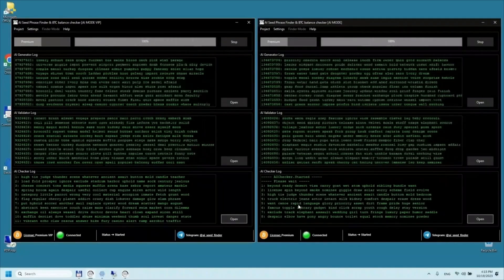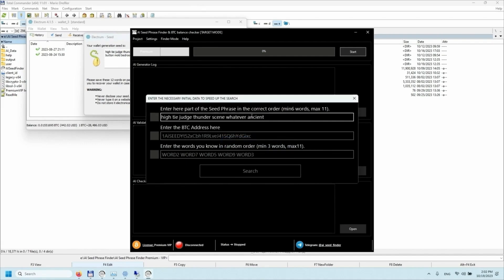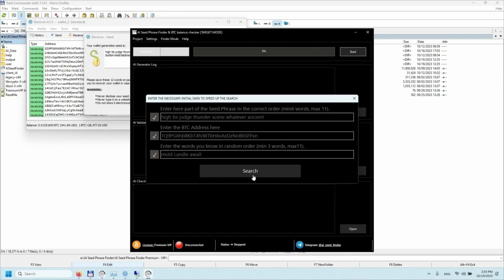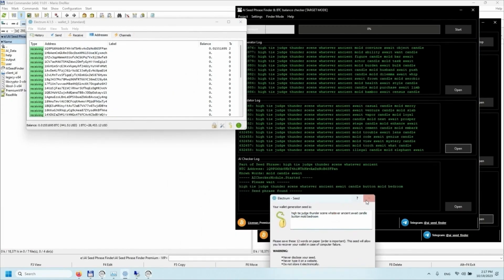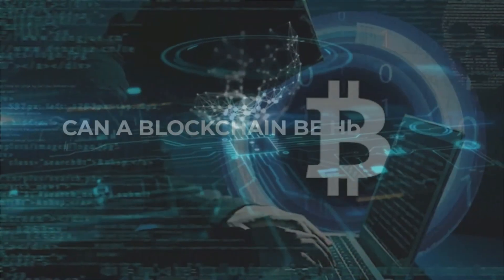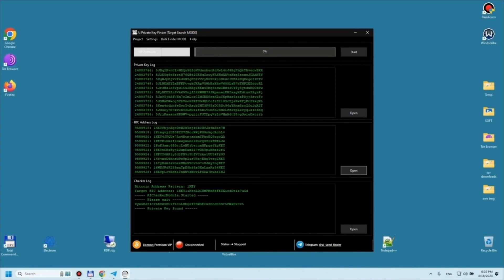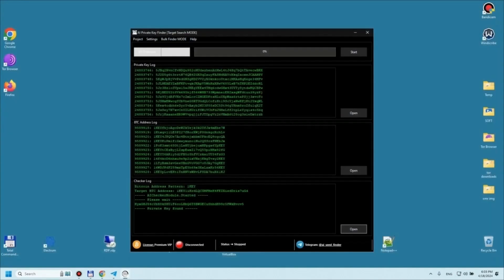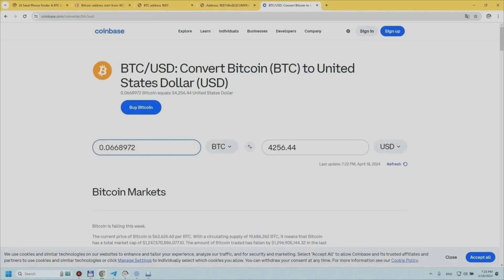Unlocking Your Bitcoin Wallet: AI Seed Phrase Finder - Demo and Review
Have you lost access to your Bitcoin wallet due to a forgotten seed phrase or private key? In this video, we demonstrate the capabilities of the AI Seed Phrase Finder—a cutting-edge program that utilizes artificial intelligence to help recover your lost access.

What You’ll Discover in This Video:
A detailed overview of the AI Seed Phrase Finder interface and features.

How the AI algorithms work to search for seed phrases effectively.

Real-world examples of using the program to recover your own wallet (for demonstration purposes only).

For more information and to download a trial version, visit: ai-seedfinder.com